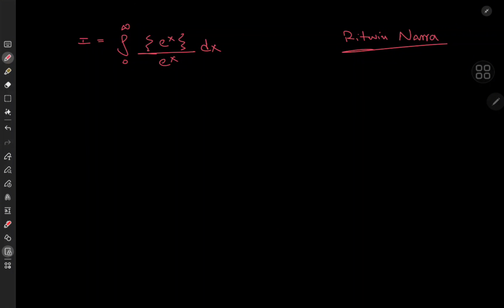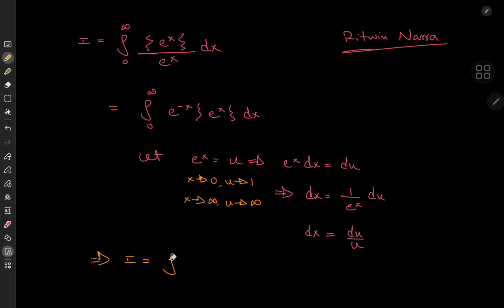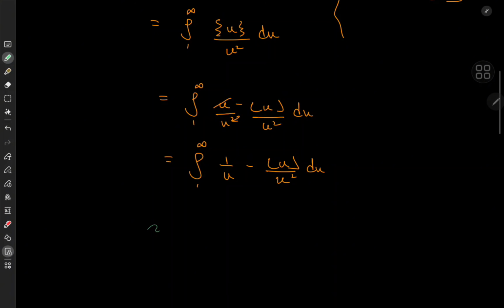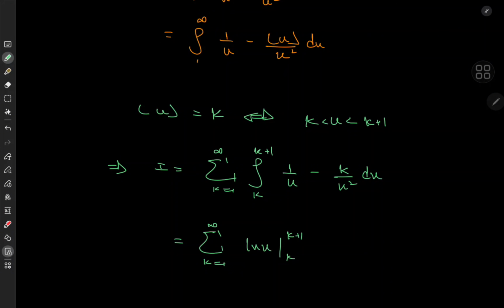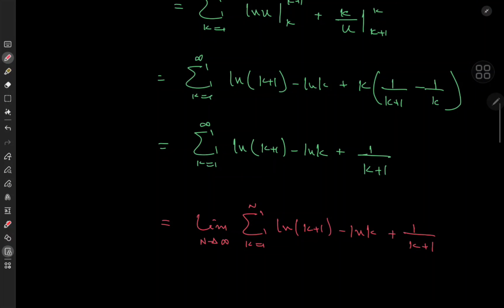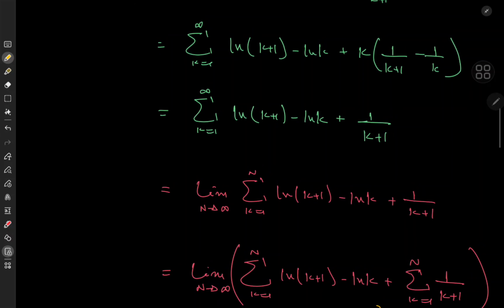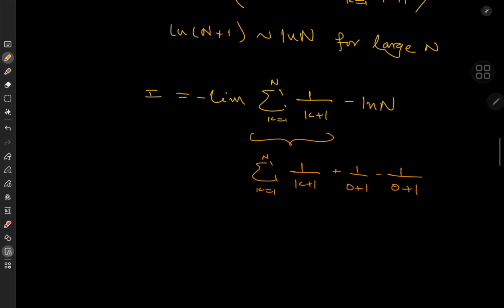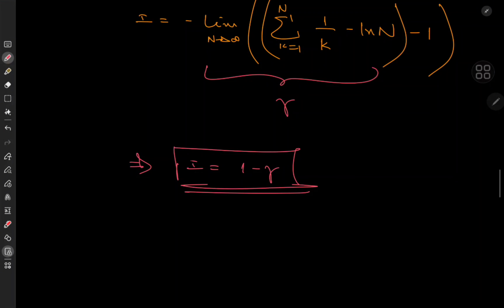A satisfying result!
A cool little integral featuring the fractional part function with closed form solution development featuring the Euler mascheroni constant.